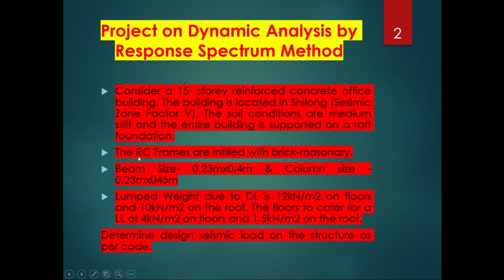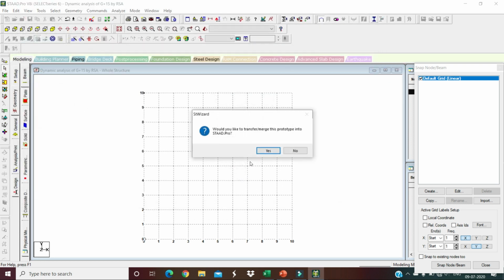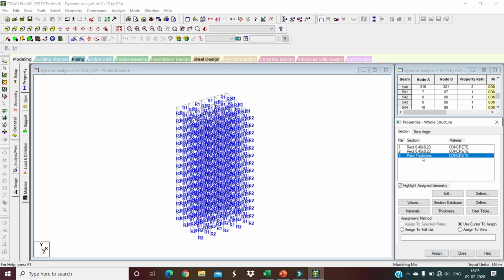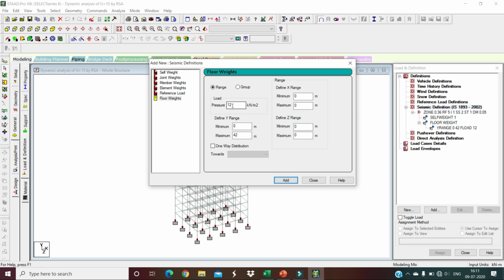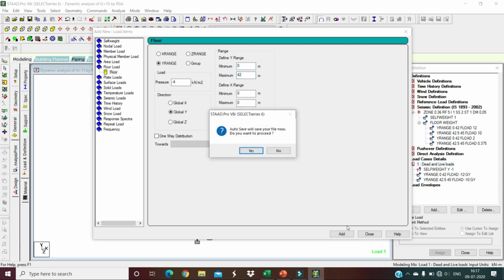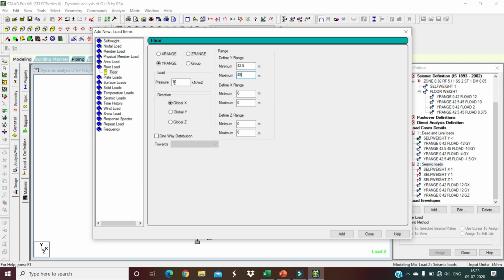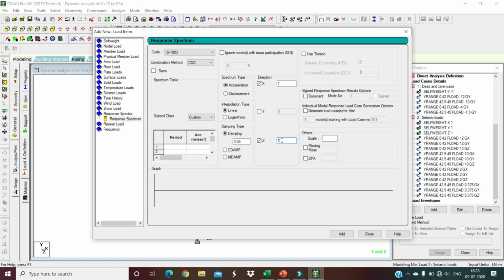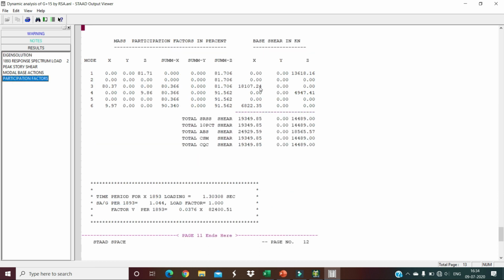response spectrum analysis in Staad pro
This video is made only for education purpose for students.